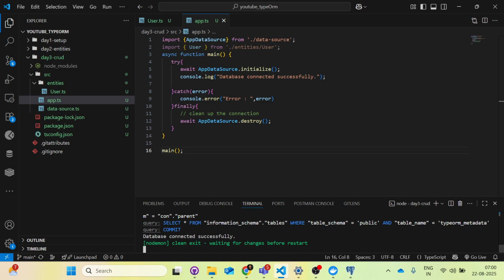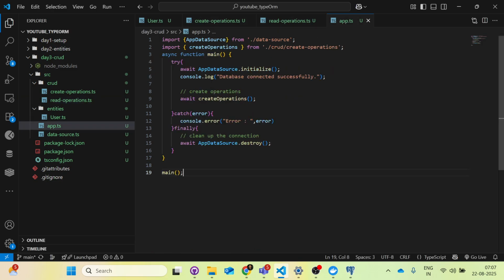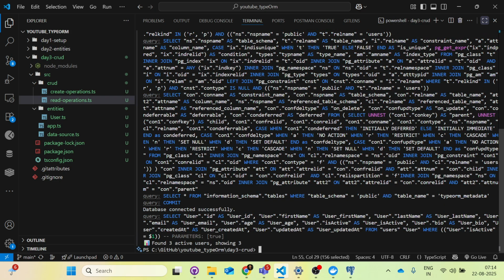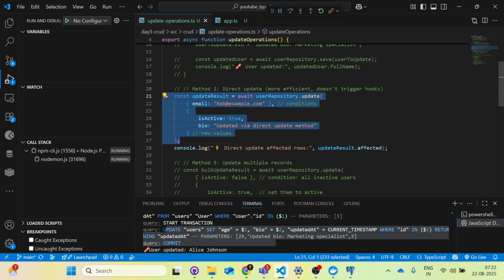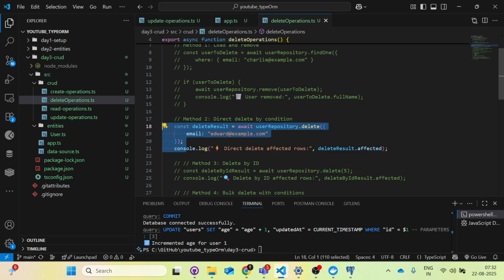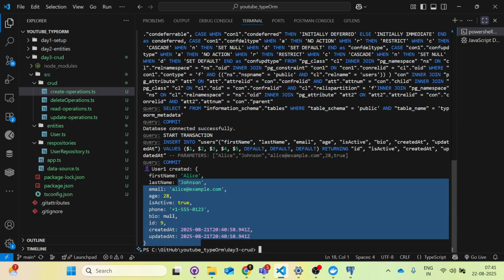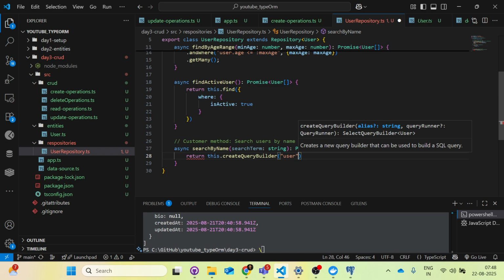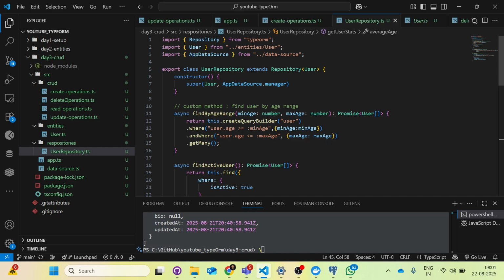Day 3: TypeORM CRUD Operations & Repositories | PostgreSQL + TypeScript Tutorial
Welcome to Day 3 of the TypeORM Tutorial Series 🔧

Today, you’ll learn how to perform CRUD (Create, Read, Update, Delete) operations in TypeORM using repositories. Repositories act like specialized managers for each entity, making it easy to interact with your database in a clean and type-safe way.

👉 What you’ll learn in this video:
✅ What repositories are and why they’re important
✅ How to create new records with save()
✅ How to query data with find(), findOne(), and conditions
✅ How to update records with update() and save()
✅ How to delete records with remove() and delete()
✅ Best practices for working with repositories

📌 Hands-On Practice

Build CRUD for the User entity

Insert multiple records

Query by filters (like email, isActive, age)

Update user details

Delete users safely

🎉 By the end of this video, you’ll have a complete User Management System powered by TypeORM repositories!